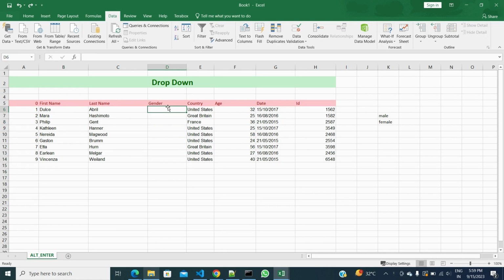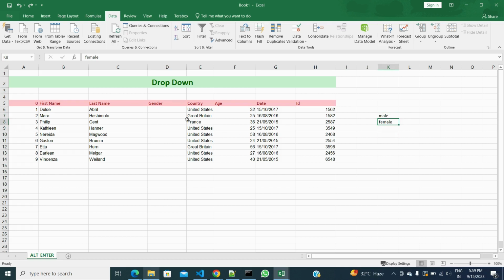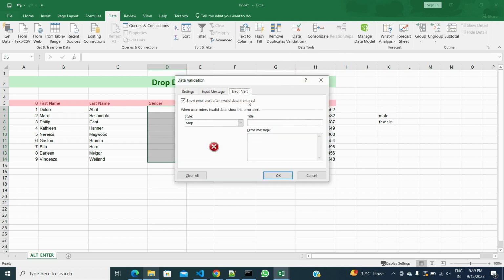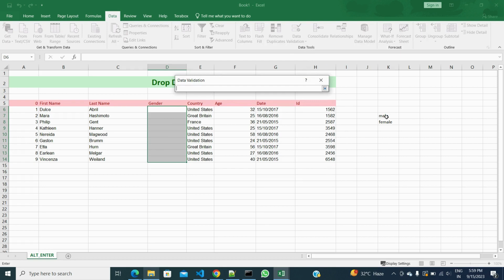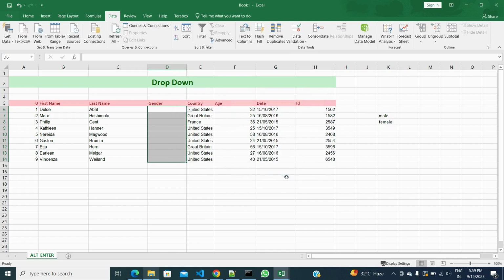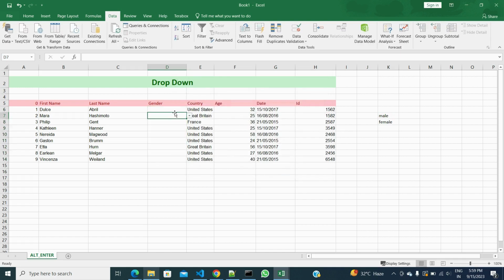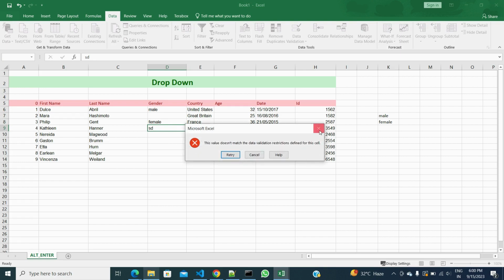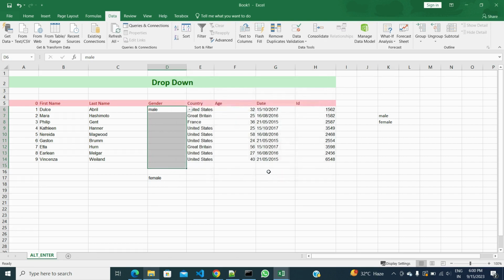Create drop down in excel